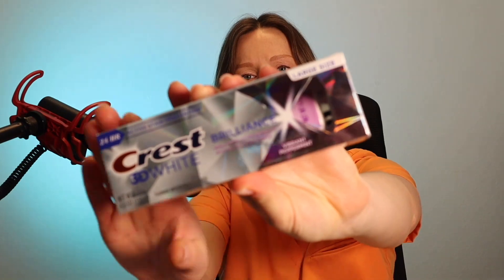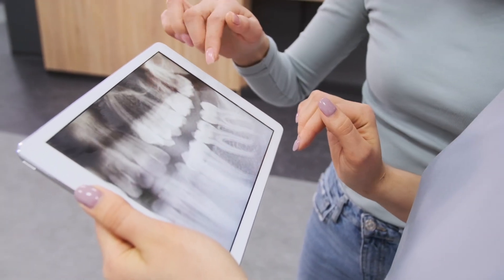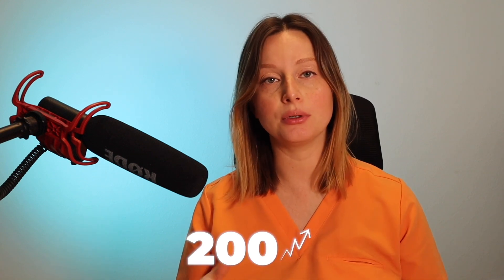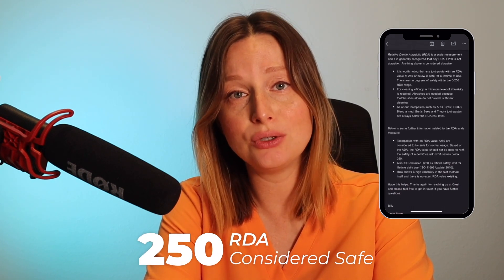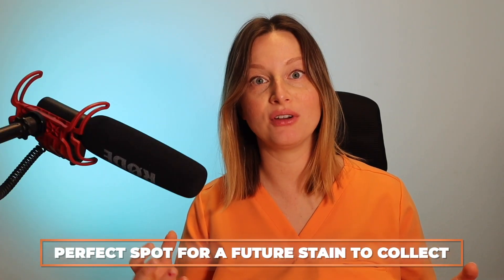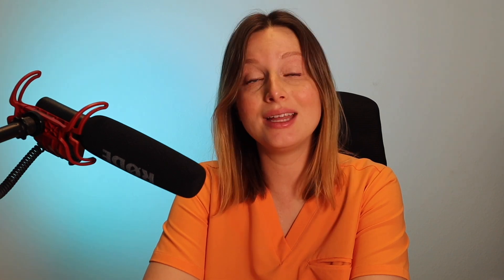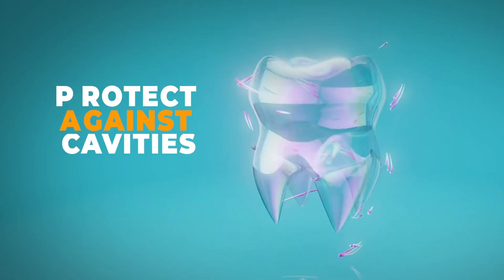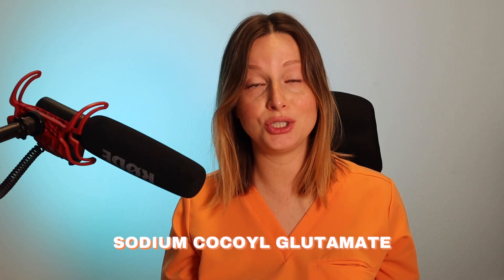Whitening Toothpaste That Won’t Hurt Your Teeth?? Crest vs. Ollie Comparison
. Looking to choose the best toothpaste for your oral care? In this video, I compare Crest 3D White Brilliance to Ollie Clean Mint toothpaste. Discover their differences in whitening power, abrasiveness (RDA values), ingredients like fluoride vs. hydroxyapatite, and their impact on enamel health. Learn which toothpaste suits your needs and why natural alternatives might be better for long-term use. Watch now to make an informed decision!

📚 Chapters:
0:00 Introduction
0:20 Crest 3D White Overview
2:30 Abrasiveness & RDA Values
4:10 Ollie Clean Mint Overview
6:00 Hydroxyapatite vs. Fluoride
8:00 Final Verdict

✅ MY FAVORITE DENTAL PRODUCTS:
*I personally use Dr. Jen’s string floss, but if you are looking for an alternative, the Slate flosser is a convenient and effective option!
Disclosing Tablets